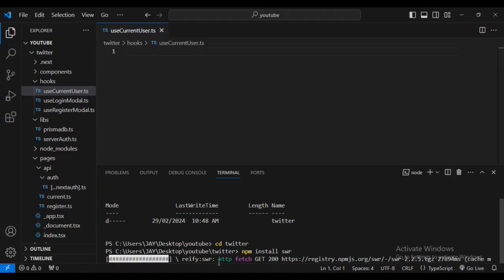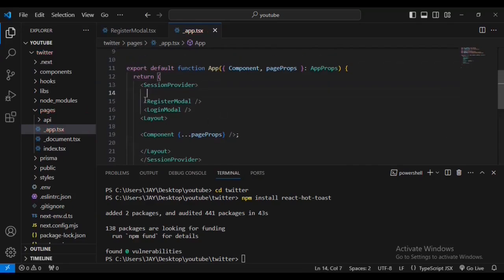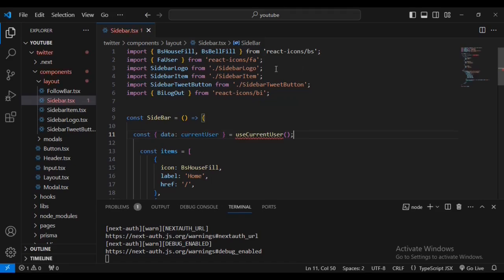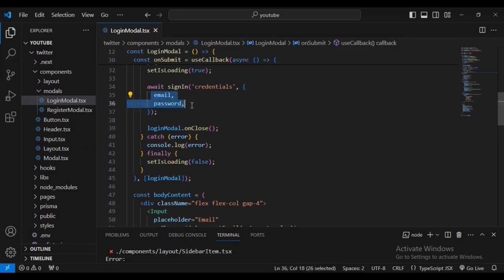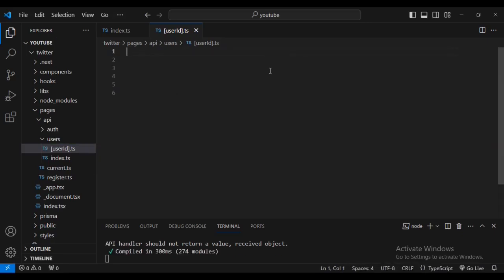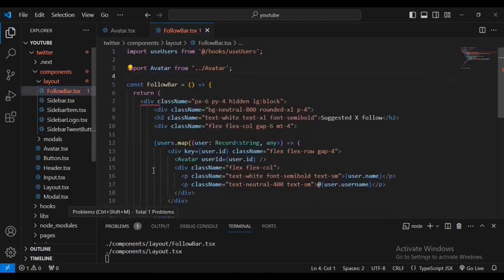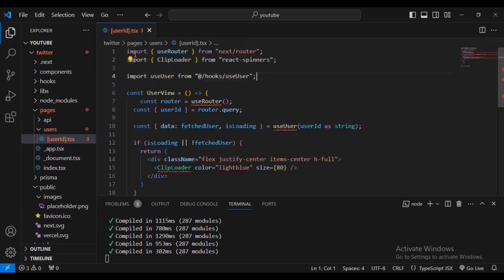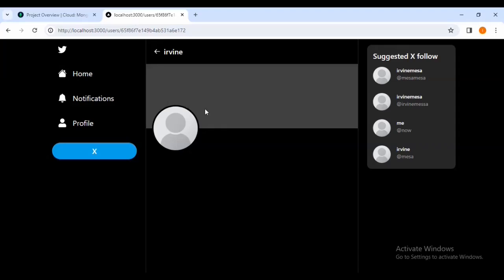Build and Deploy TWITTER clone with React, Tailwind, NextJS 14, Prisma, Mongo & NextAuth : PART 2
In this video, the Part 2/3  we'll use React, Tailwind CSS, Next.JS 14, Prisma, and MongoDB to construct a clone of Twitter. Good for developers studying NextJS that are at the basic or intermediate level! Easy to follow guide that includes drag-and-drop image uploading, social sign-in, tweeting, likes/hearts, comments/replies, profile modifications (username, name bio), and much more.

 Anyone who wants to learn how to create a full-stack web application from scratch should watch this fantastic video.

We'll pick up functionalities like these:
- System of authentication
- A notification mechanism
- Uploading images using Base64 characters
- MongoDB with Prisma ORM
- Flexible Design
- One to many relationships (post - user)
- Post-Comment Relations: Many to Many
• Adhering to functionality
- Likes functionality - Comments / Replies